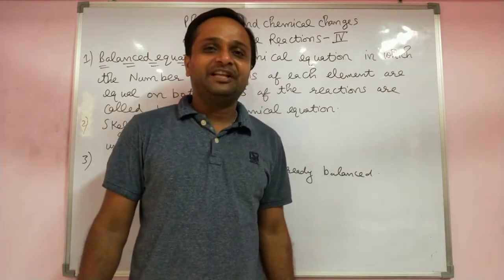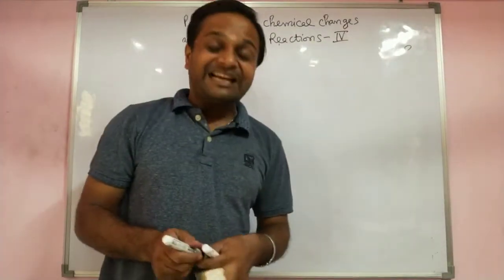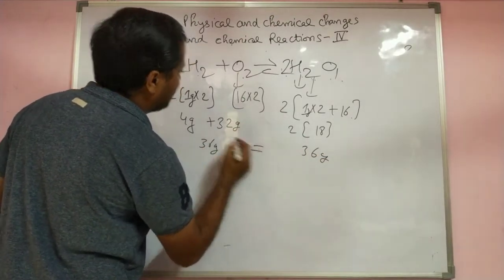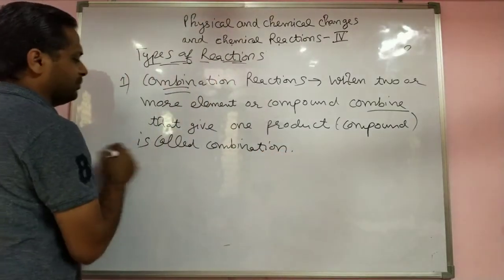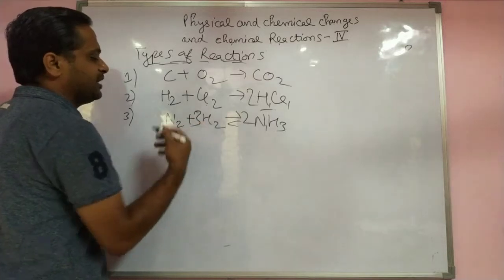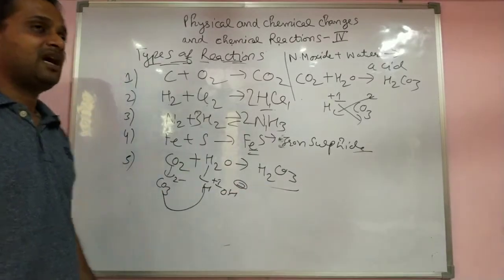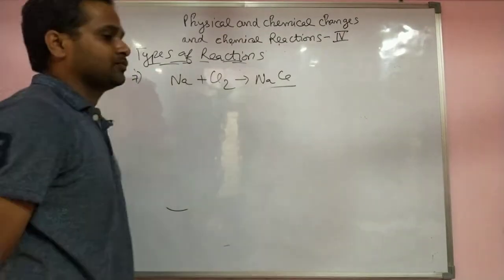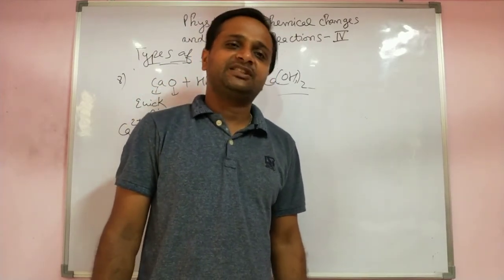Physical and chemical changes and chemical reactions -4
Combination reaction